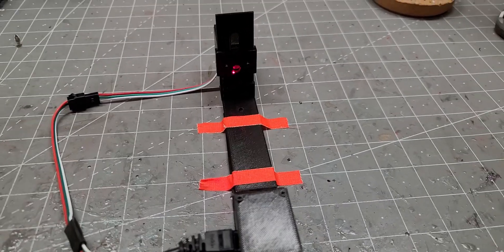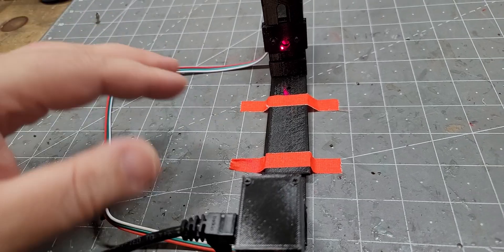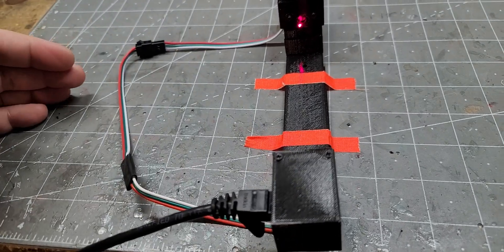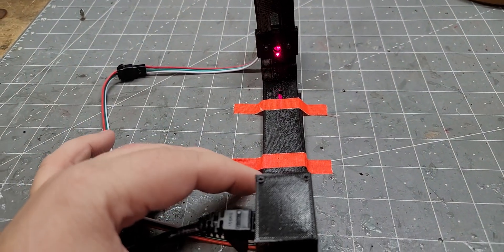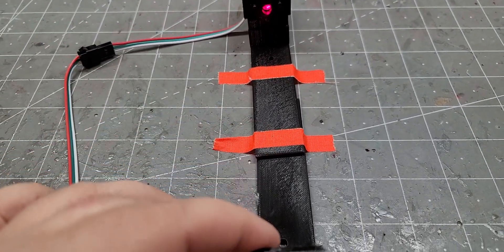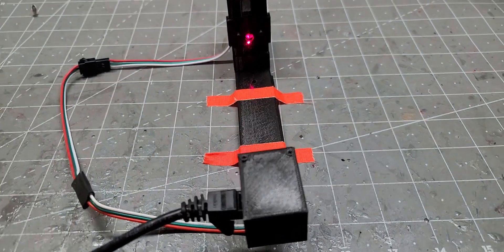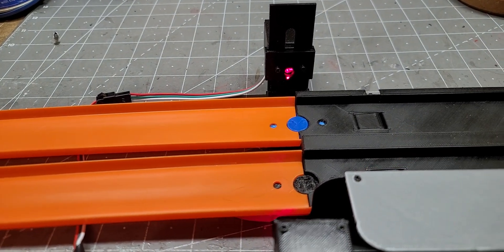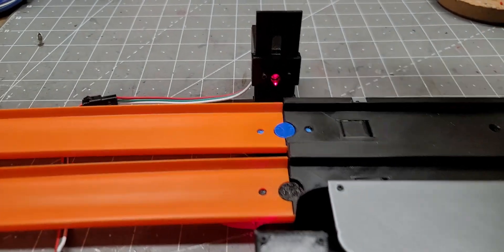Laser Timer Trigger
You can use this timer trigger if you already have a start gate and you do not want to get a Jlhkrafts start gate with laser built in.
This works with the multitrack timer, 6-lane add-on timer, two lane drag race timer, and awesome Wheels system.